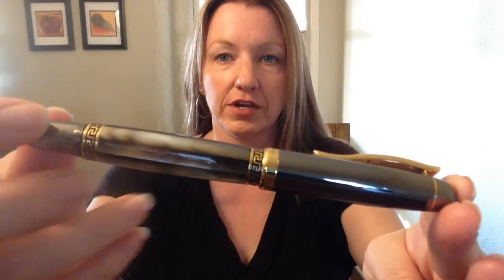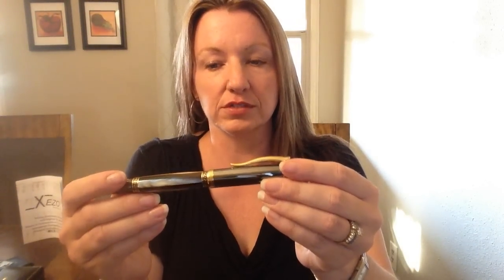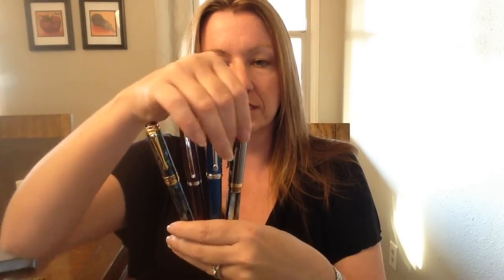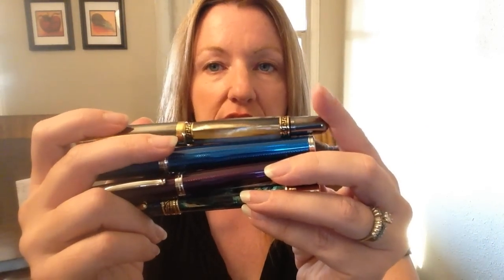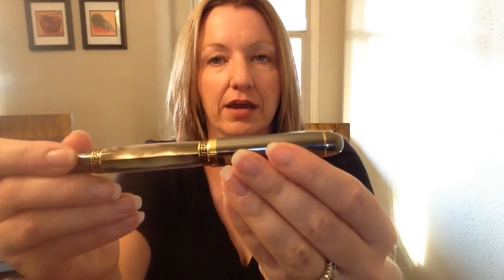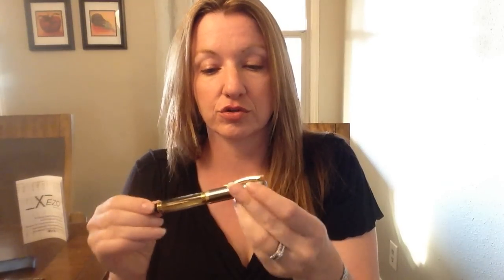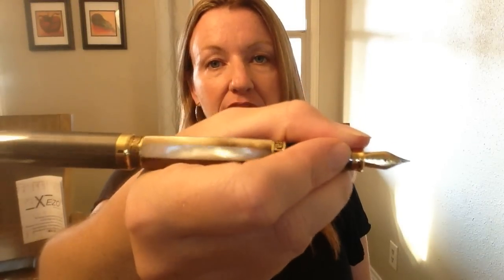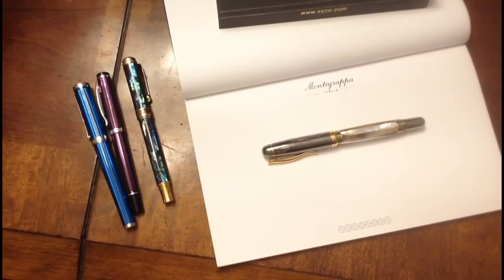Xezo Maestro Black Mother of Pearl Fountain Pen Review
Xezo Maestro Black MOP on Amazon

Click the link after watching the video for a deeper look at this pen.

is a review website covering modern fountain pens and great tips on how to use them.